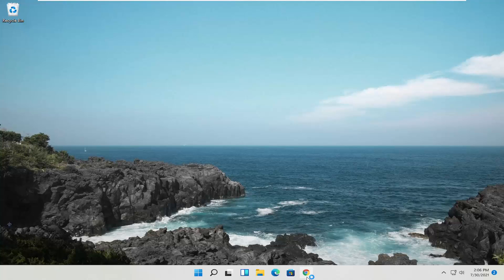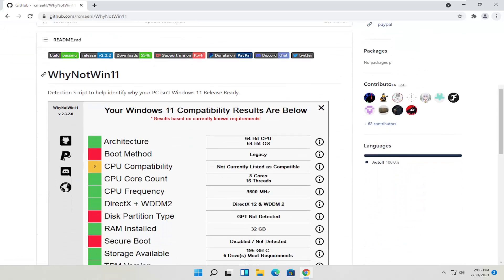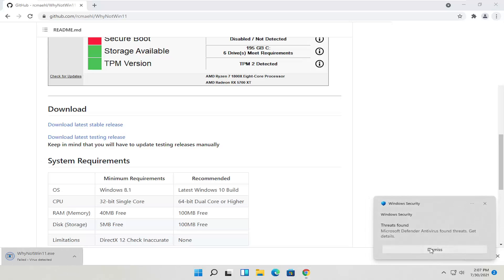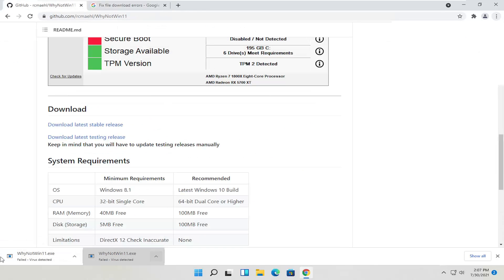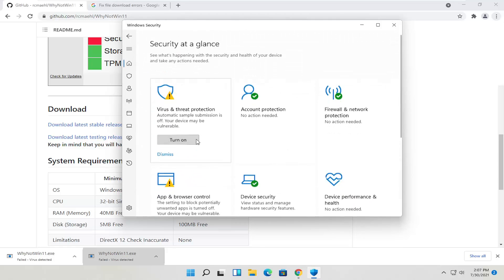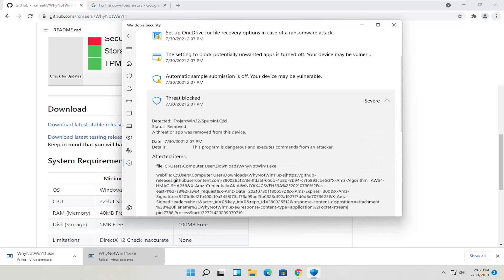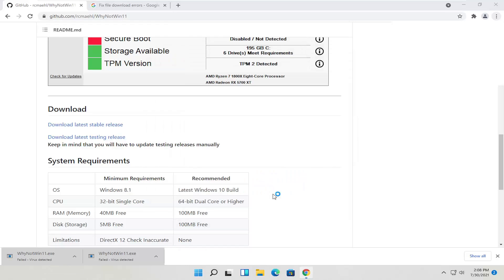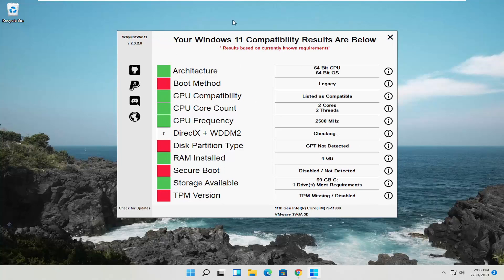How to Download WhyNotWin11 as a PC Health Check Alternative For Windows 10/8/7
How to Download WhyNotWin11as a PC Health Check Alternative For Windows 10/8/7.

Diagnosing if your device is ready to actually run Microsoft’s new operating system is the first step that we, as users, must take before making any plans involving the software.

But how can you know for sure if your PC or laptop is compatible with Windows 11?

Instead of reading the requirements list and going through your system, checking items off your list, which can be a slow and boring process, you can just use an app, designed to do it for you.